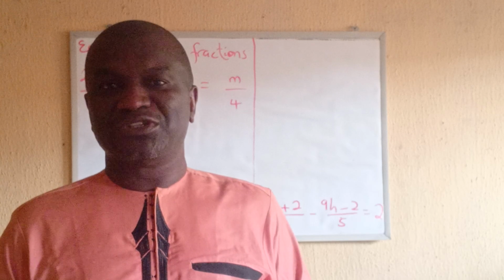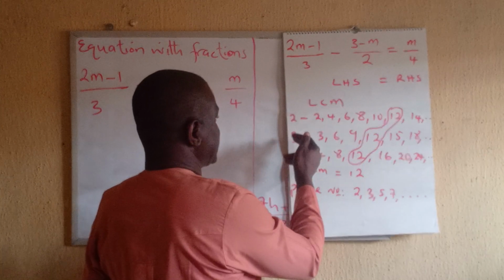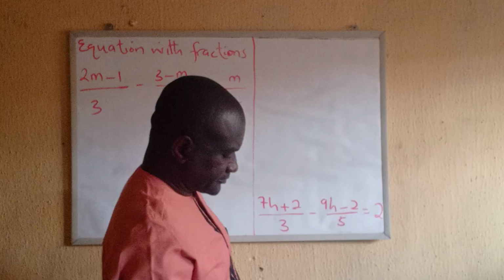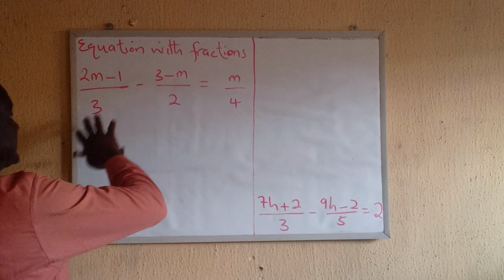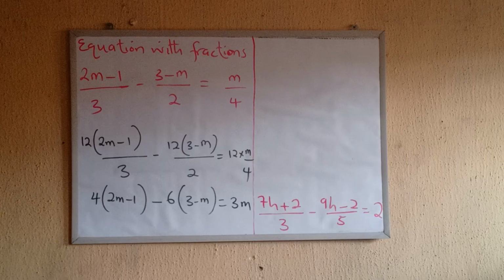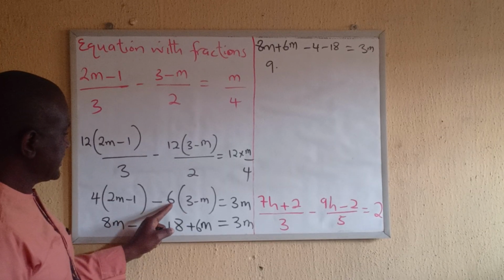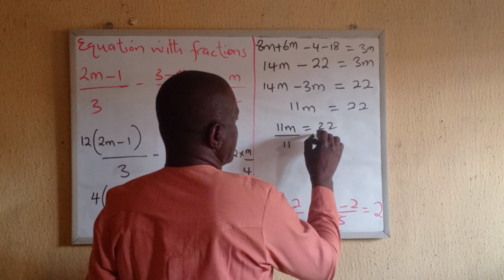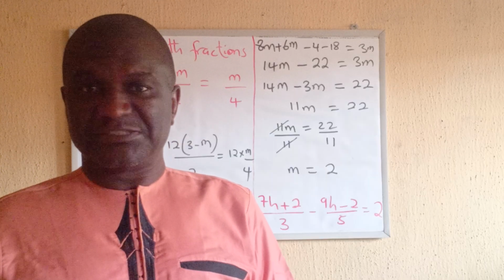Equations with Fractions